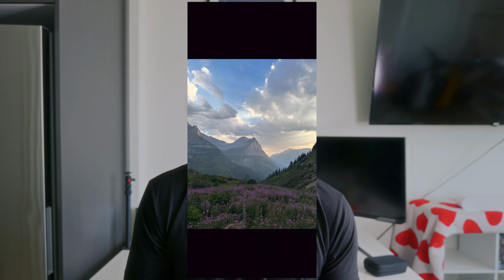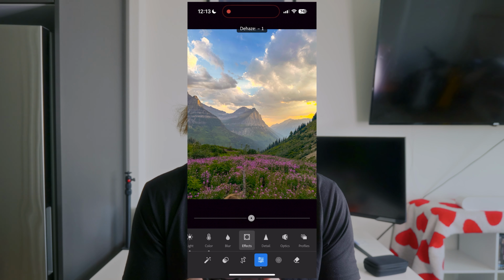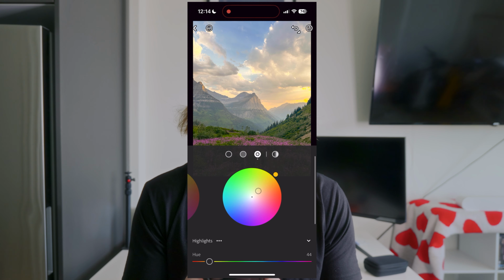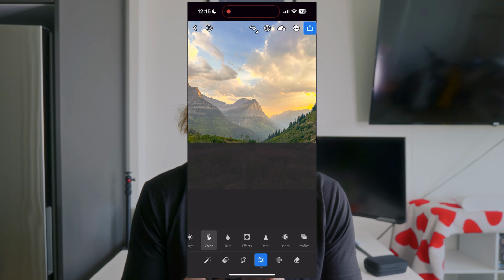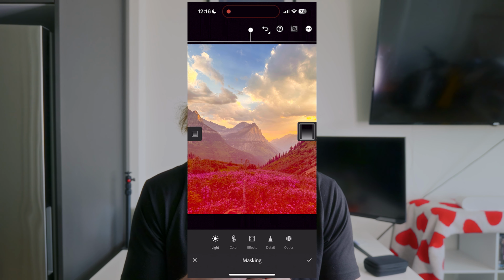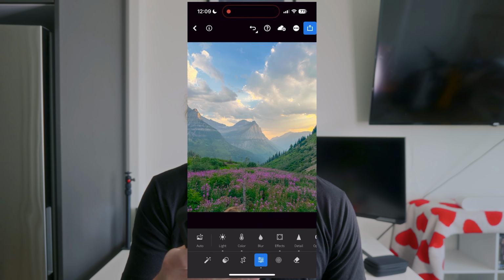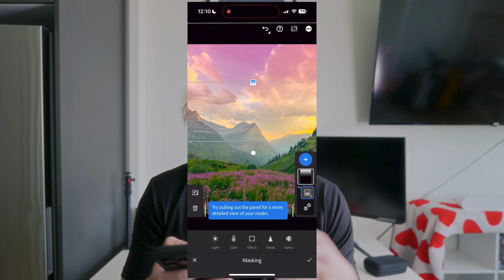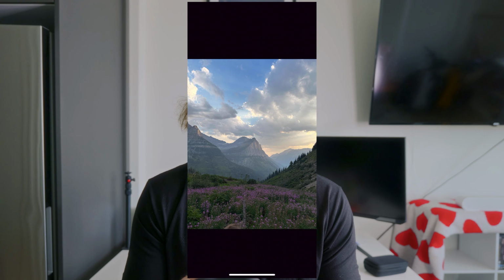Master Photo Editing on Your iPhone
Showing you guys my workflow when shooting and editing on my iPhone.